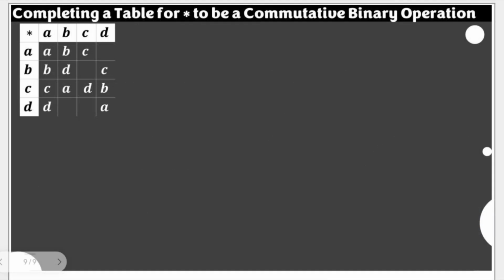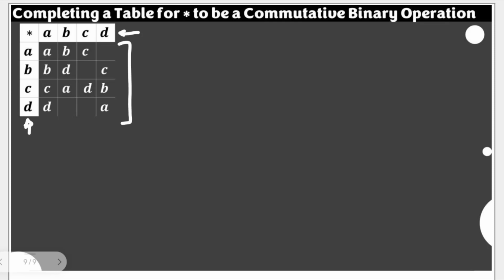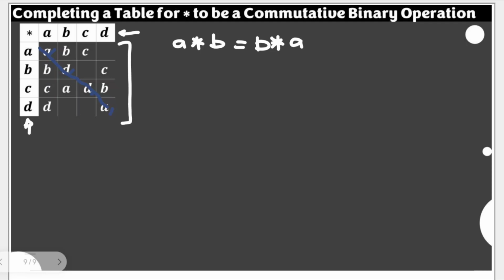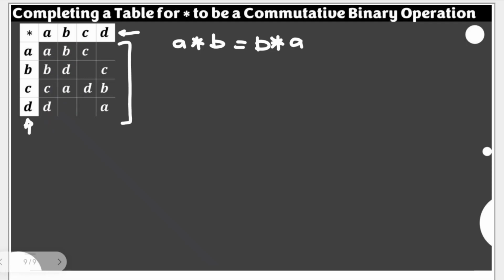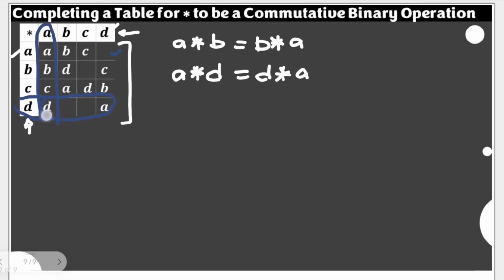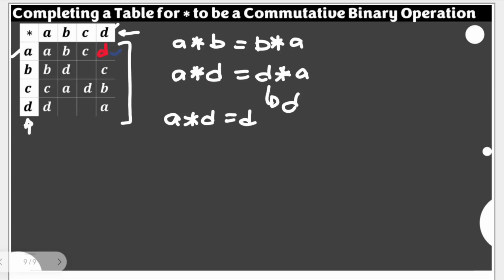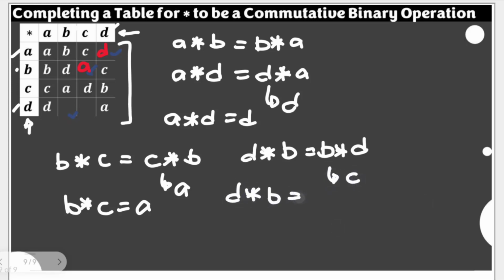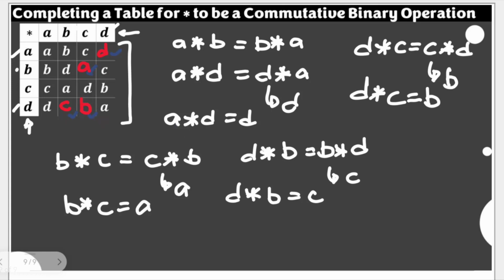Completing a Table for ∗ to Define a Commutative Binary Operation || Advanced Abstract Algebra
This video briefly illustrates a process of completing a table that will make a ∗ binary operation commutative.